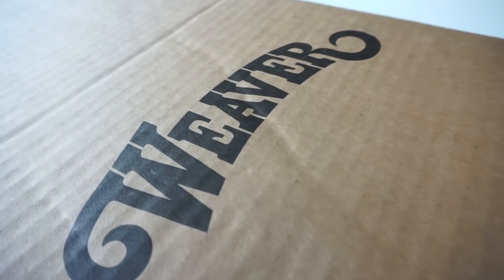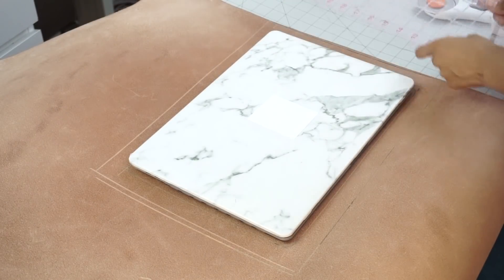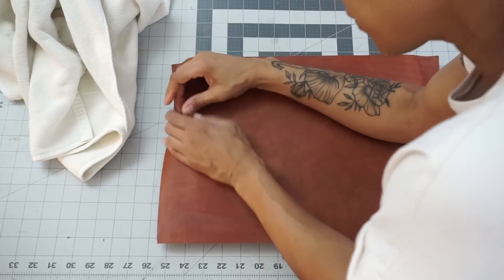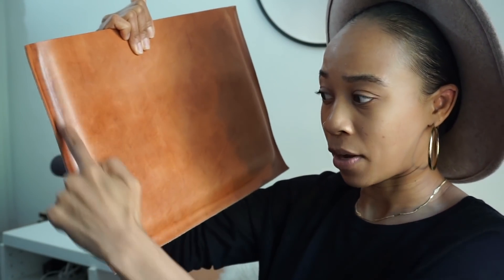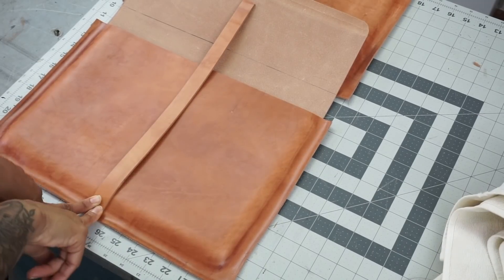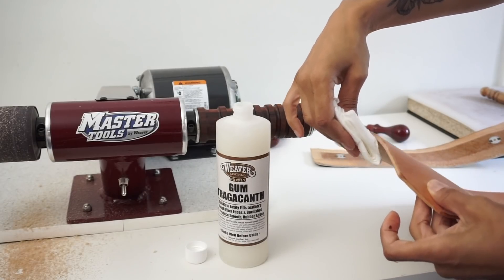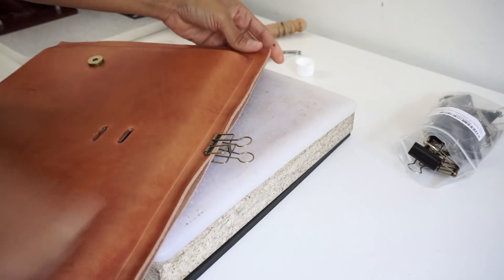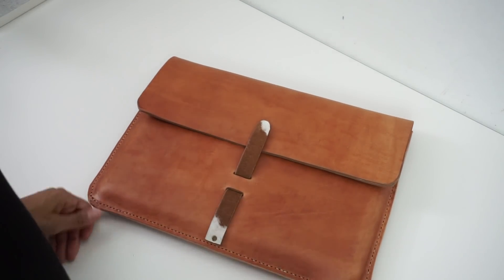Hair On Laptop Case with Nikki&Mallory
For a list of tools and materials used in this video

In this video, Treasure shows how to make a beautiful hair-on laptop case using brown and white hair-on-hide and Hermann Oak Old World Harness leather. The laptop case is lined with hair-on leather and features a magnetic closure.

About the maker: Meet Treasure! Owner and Designer of Nikki&Mallory, an artisan brand of bohemian inspired leather and non-leather goods. Specializing in custom handbags, accessories and home decor. Each piece is created with originality and authenticity, made by hand in California.